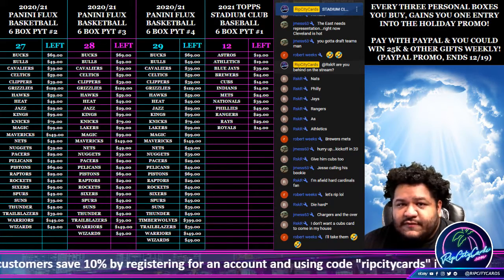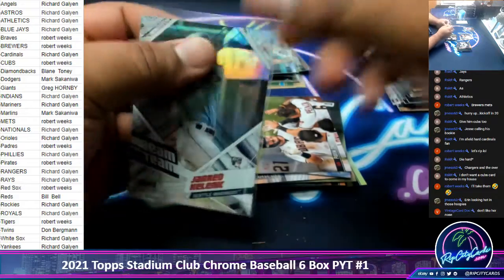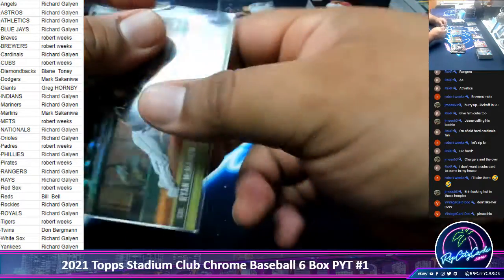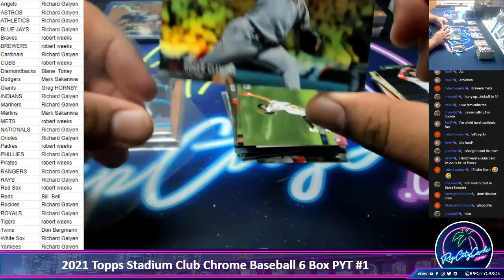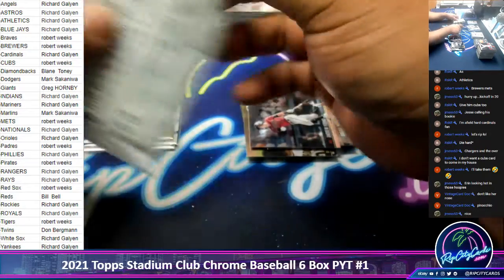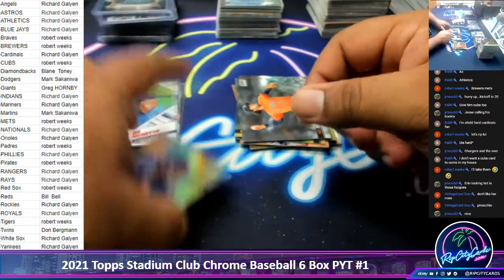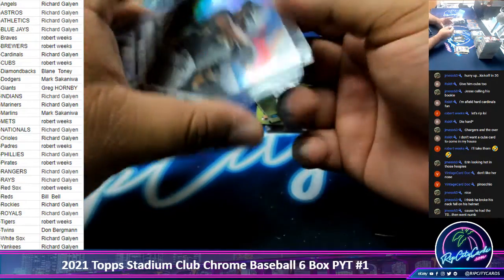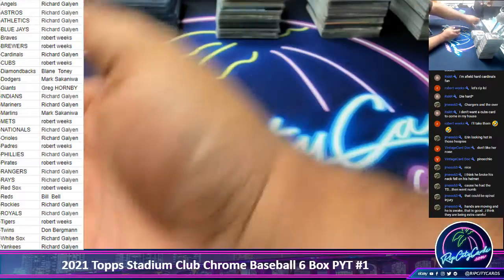2021 Topps Stadium Club Chrome Baseball 6 Box PYT #1